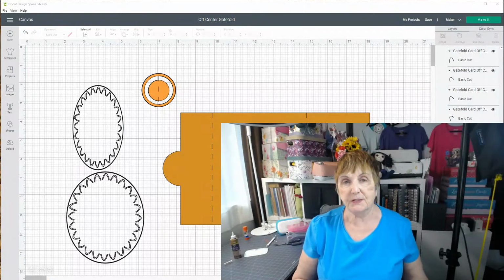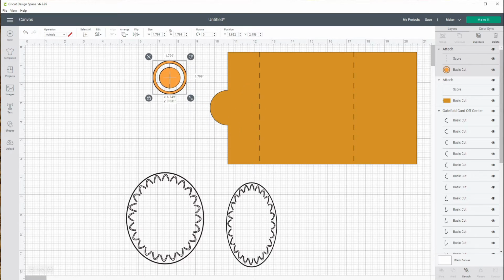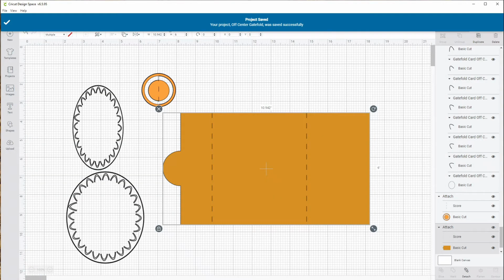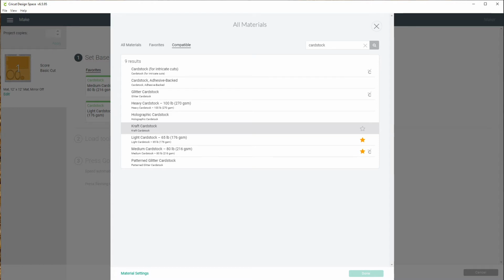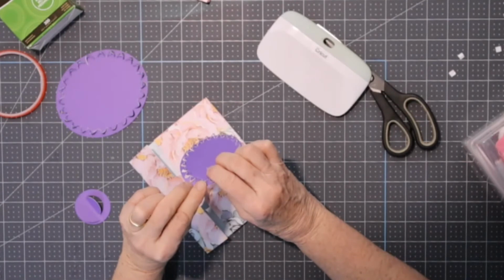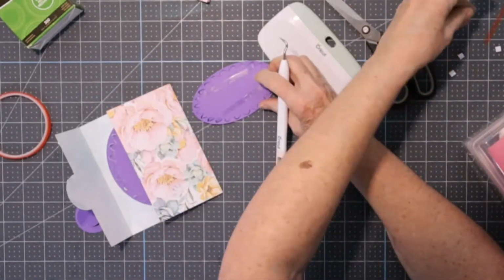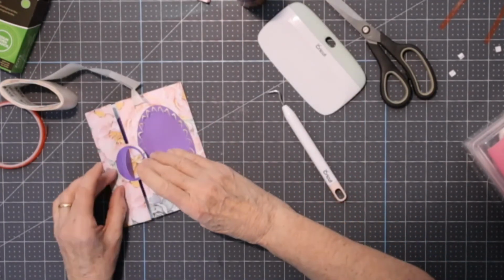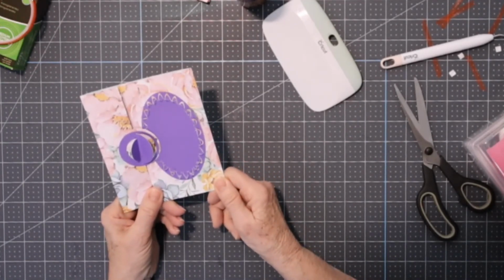How to Make an Off Center Gatefold Card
This is a gatefold card variation that is so easy to make and the design is fun! The video shows you how to use our Gatefold card template and SVG file. Be sure to watch this gatefold card tutorial as it is one of the best gatefold card ideas! - look for asset #336